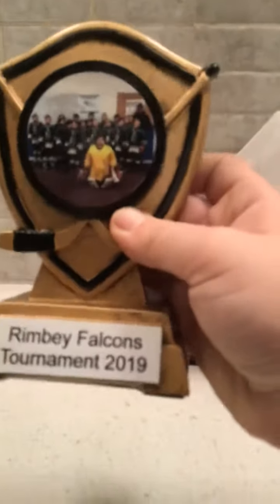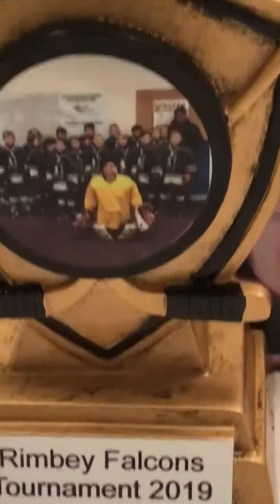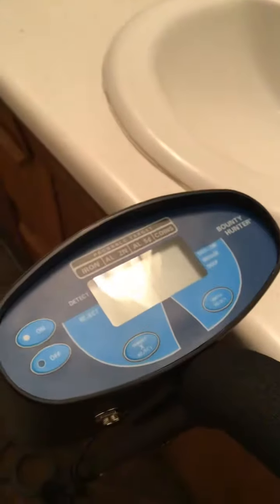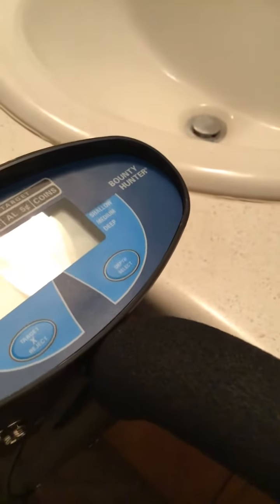My metal detector and my hockey trophy